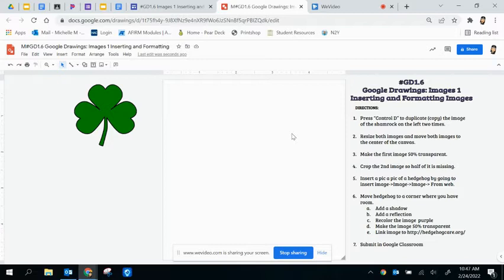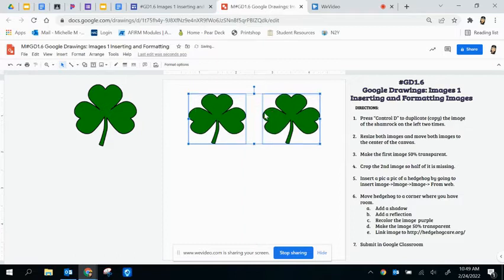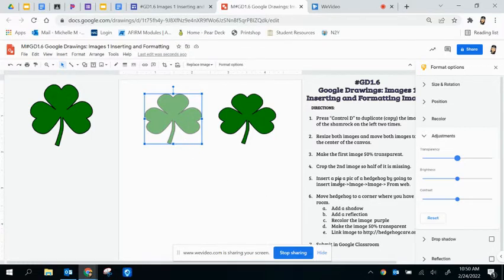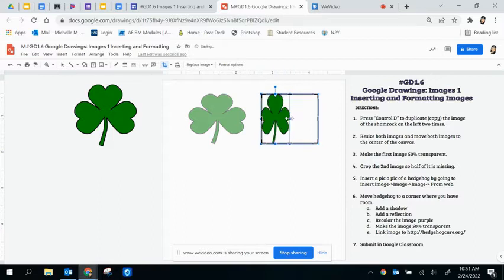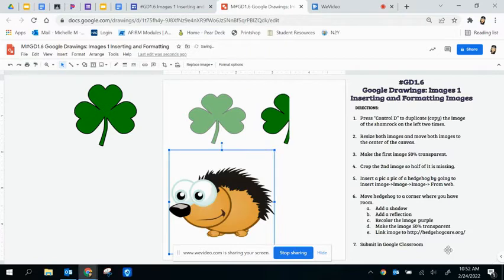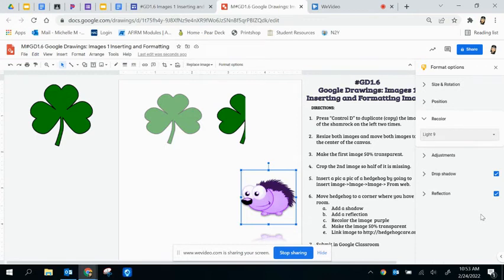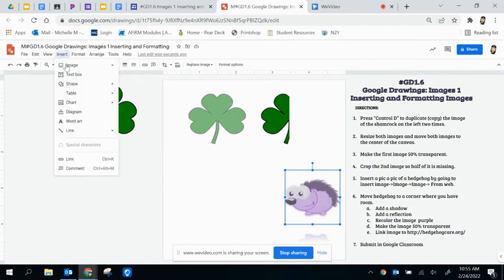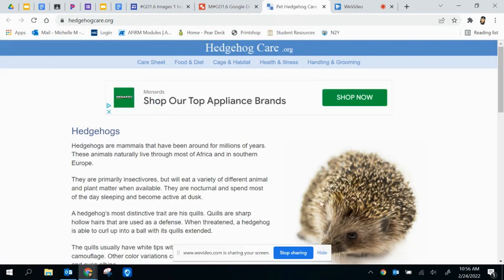M#GD16 Google Drawings Images 1 Inserting and Formatting